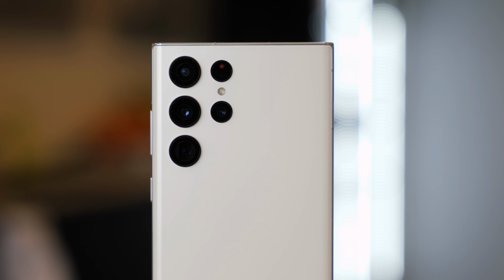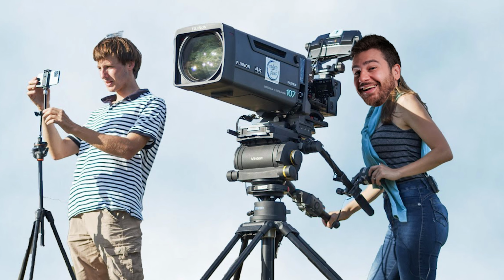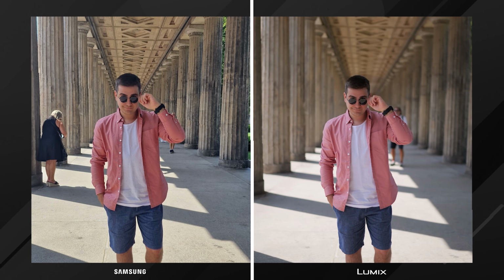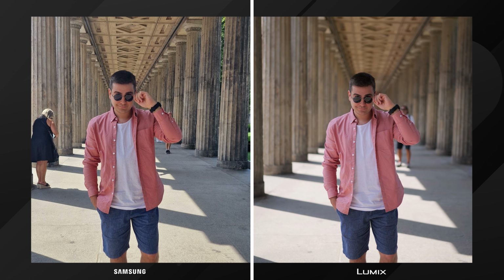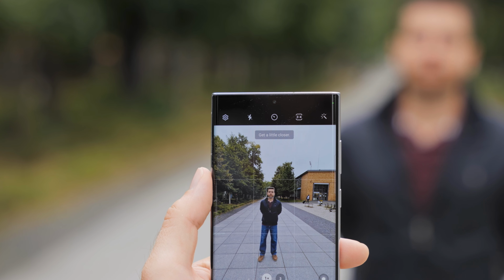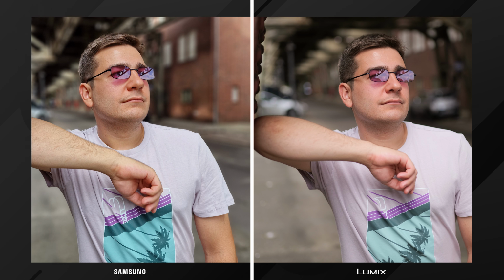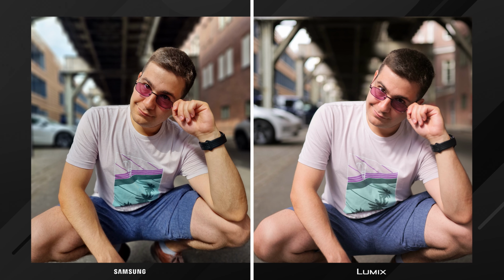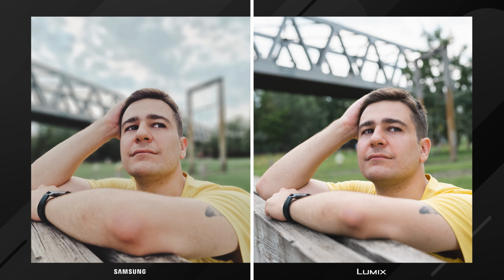S22 Ultra vs FULL FRAME Camera! Portrait Photo Test! | VERSUS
We've taken hundreds, maybe thousands of portrait photos on smartphones, and have a pretty good idea on which ones are good - and which ones are not. The Samsung Galaxy S22 Ultra is one of the best phones to take portrait photos with, with the immense upgrades they have made to their edge detection. Even then, smartphones are prone to make blurring errors, as well as not having the most natural and beautiful photos when compared to a professional camera - like the Panasonic Lumix DC-S1. We're taking to deep into professional photography territory, so you can see a camera that doesn't need software to achieve portrait greatness.

What happens in this 🔎
0:00 Intro
0:48 Explanations
1:50 Comparison
3:24 Sensor Size explained
4:09 Problems with Smartphone Portrait Mode
5:24 Edits and Color
6:39 Conclusion